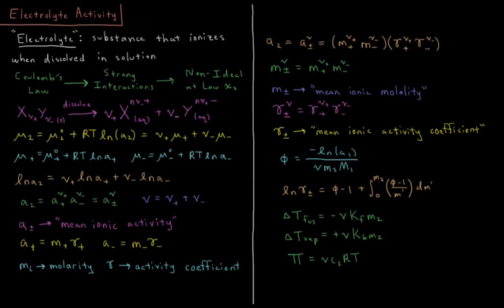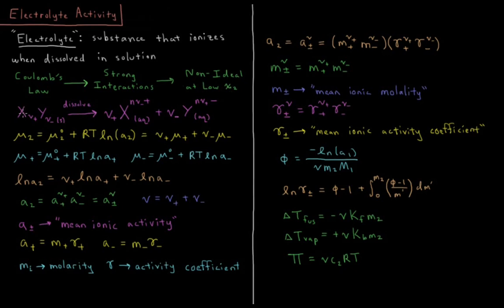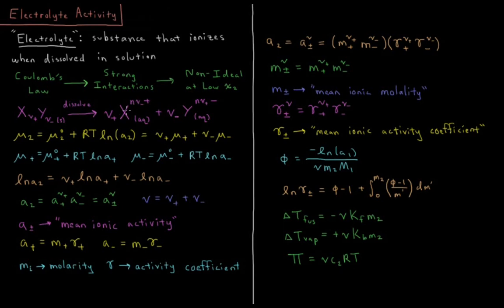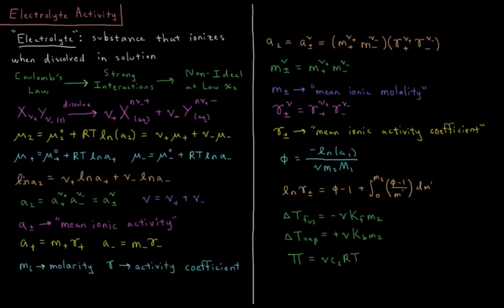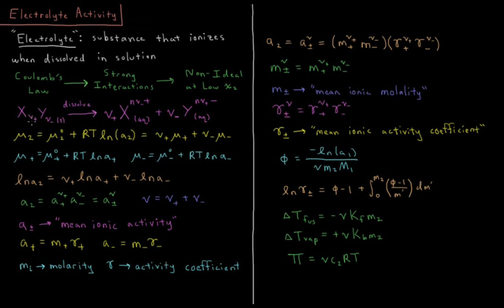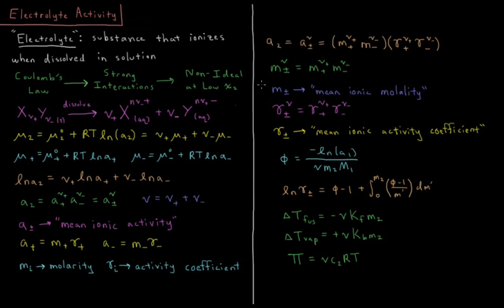Chemical Thermodynamics 9.6 - Electrolyte Activity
Short lecture on the activity of electrolytes in solution.

Electrolyetes are species which ionize when dissolved into aqueous solution. The activity coefficient of electrolytes deviates from 1 at very low concentrations due to the strong interactions of charged ions.

--- Video Links ---

--- Social Links ---

--- Equipment ---

Drawing Tablet: Wacom Intuos Pen and Touch Small

Drawing Program: Autodesk Sketchbook Express